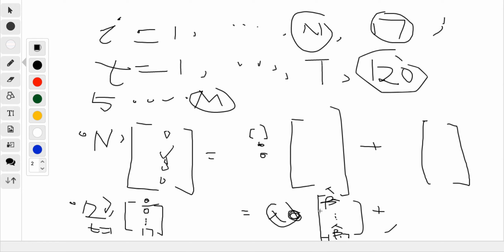Fama Macbeth Regression